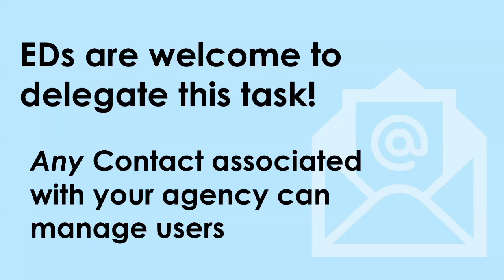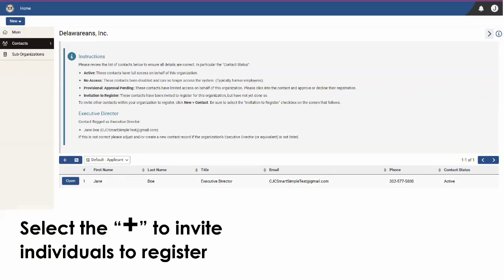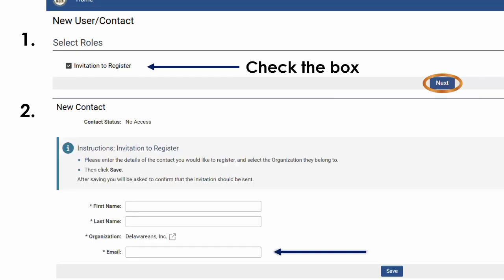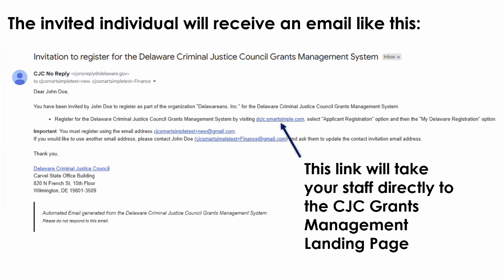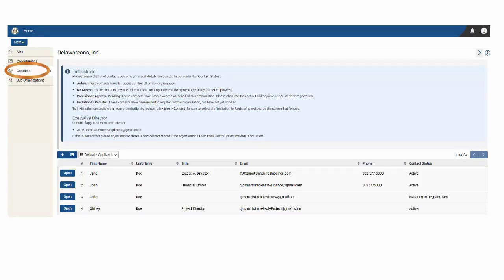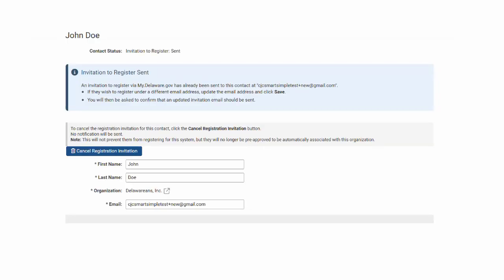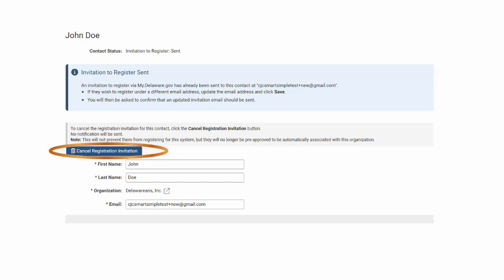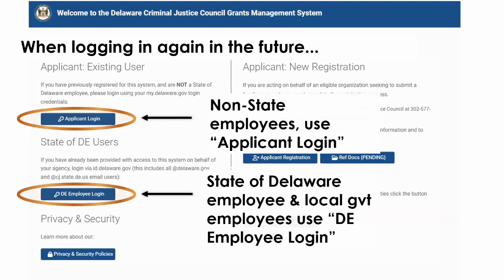CJC Grants Management Video #2 to Invite New Users (for EDs)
This video provides directions to Executive Directors (or equivalent) to invite key subgrant staff at their agency to gain login access to the Delaware Criminal Justice Council's new Grants Management System.